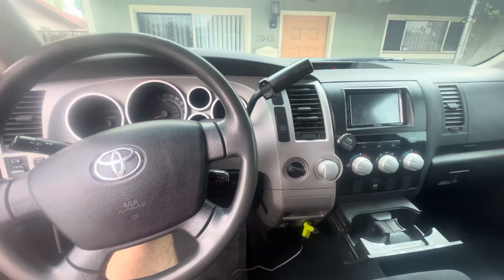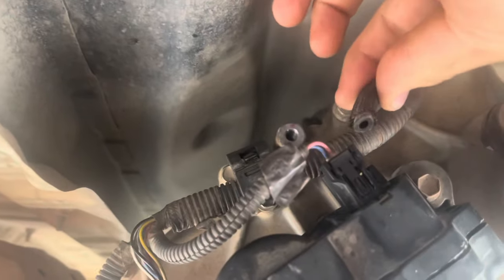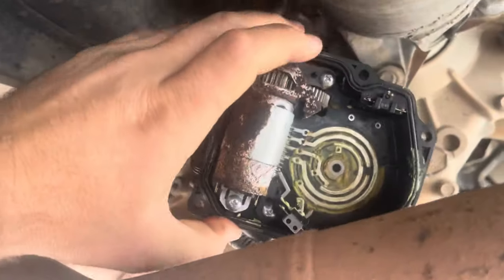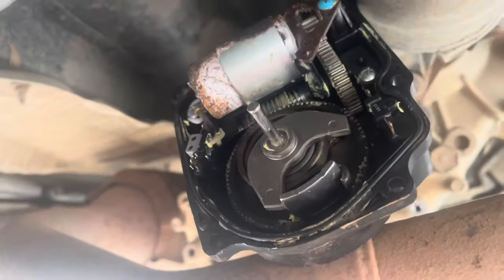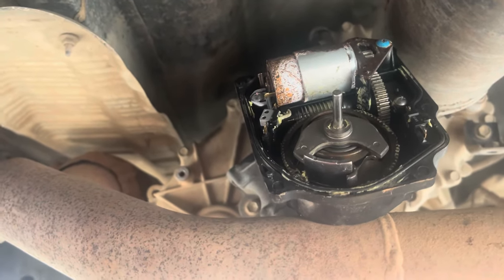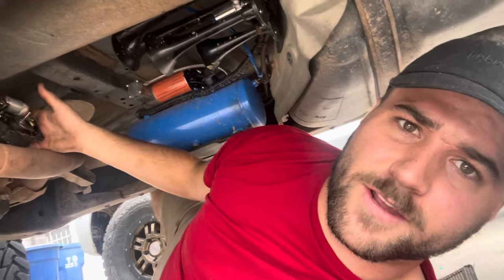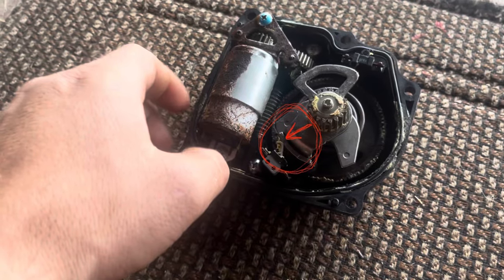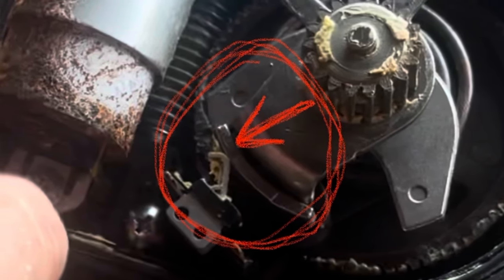07 through 13 Toyota Tundra transfer case actuator timing and Info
Just a quick video to hopefully help you with the 4x4 issue with your 2007 to 2013 tundra.